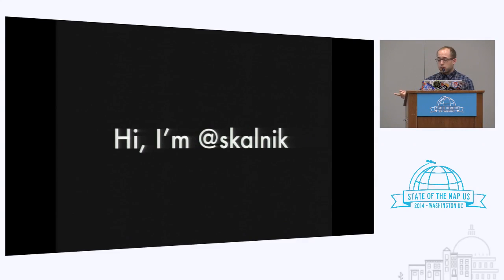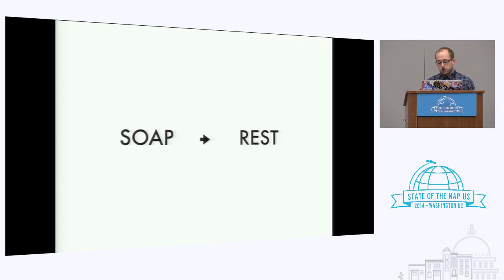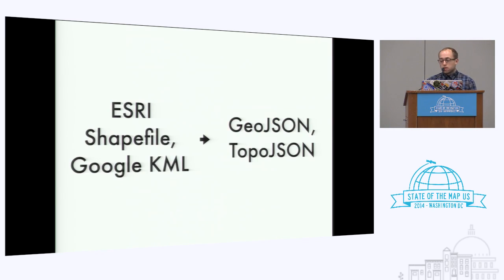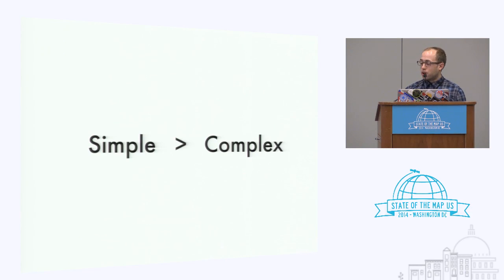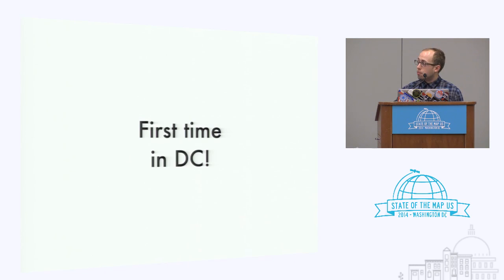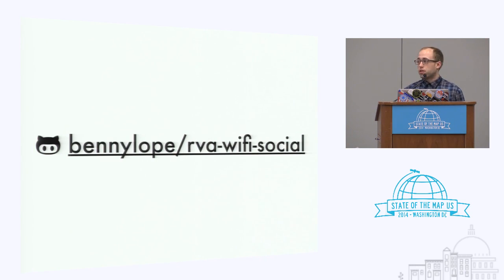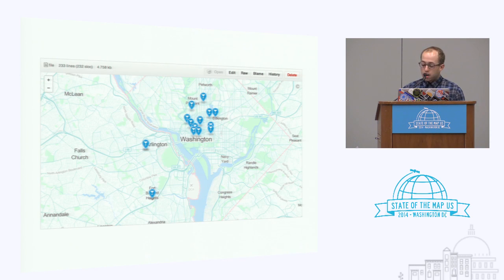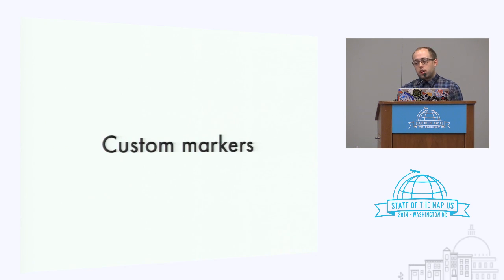Make Maps Better, Together — Collaborative Mapping the GitHub Way - Mike Skalnik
What if we treated geodata with the same respect that geeks treat code? What if we took the best aspects of open source and made mapping a team sport? Like Wikipedia, OpenStreetMap has already proven that open is better then closed, that crowds will beat out institutions, and that collaborative is better than proprietary, but can that philosophy be extended to curating open geographic data for decision making, not just the information underlying it?

We'll discuss the impending open source revolution within the GIS sphere, and take a look at how collaborative forces from the open source world are shaping a more distributed geographic workflow, especially as it relates to government open data. How long will it be before you fork your city's geographic data? Before you diff it? Brief talk focusing on specific case studies and challenges.